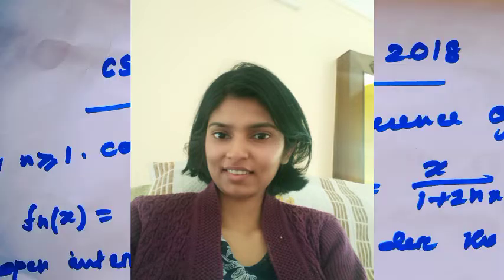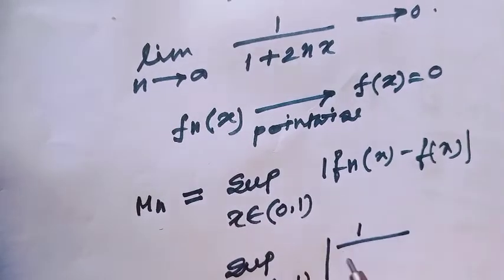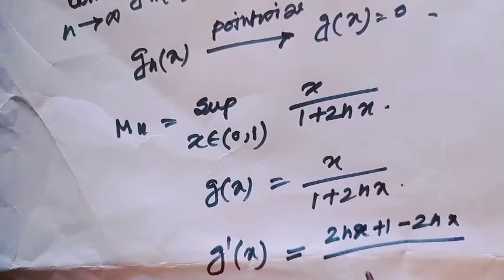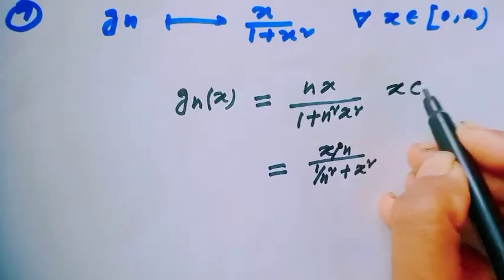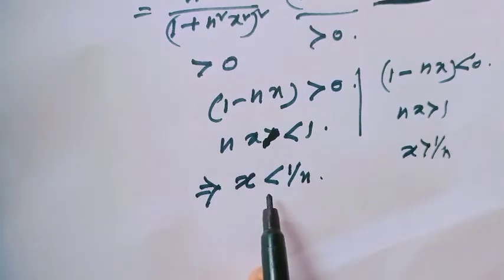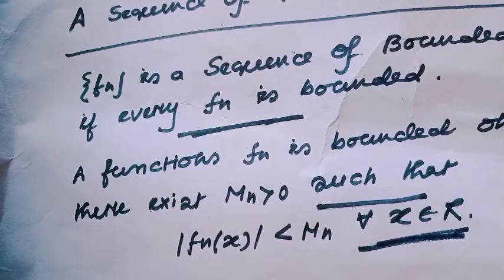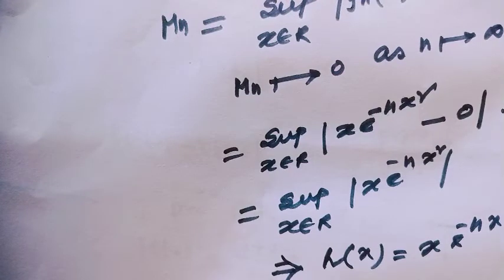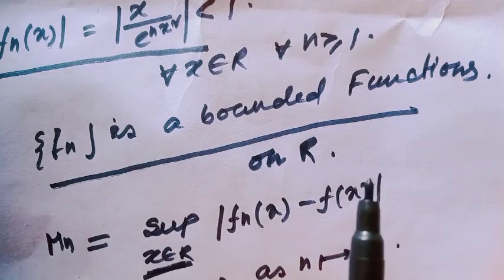Questions Of CSIR NET Uniform Convergence of Sequence of Functions by Mn Test II